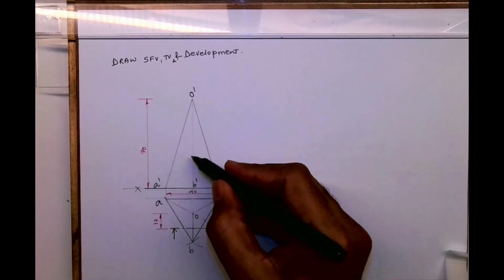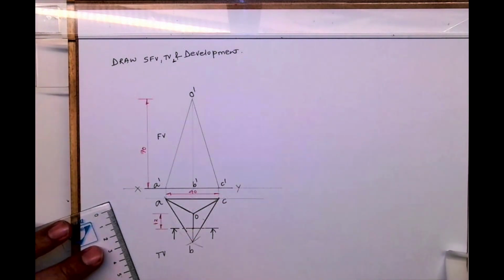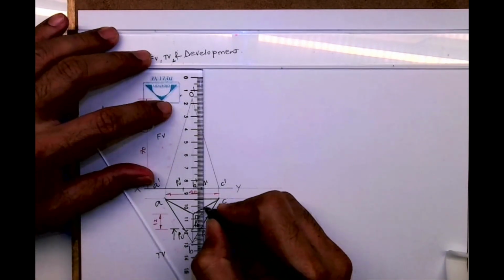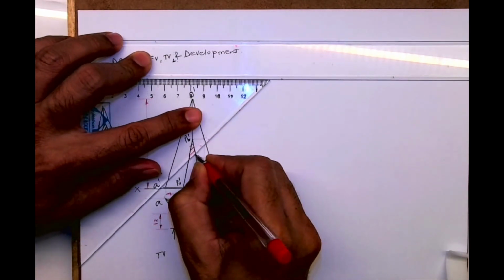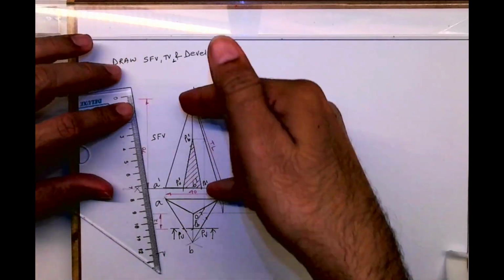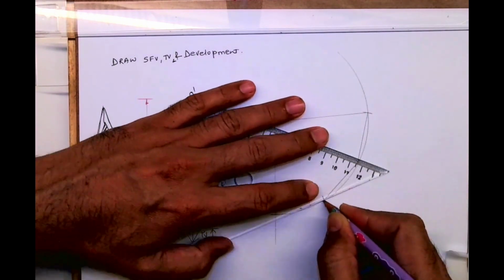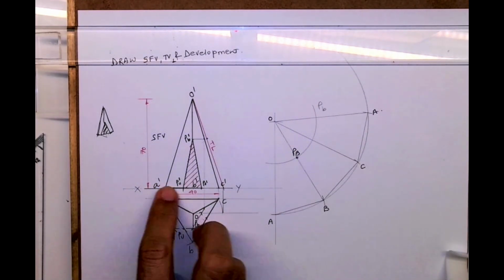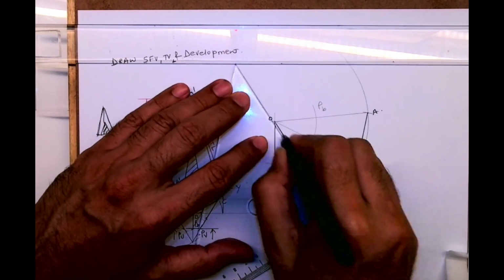Section of solids (pyramid)